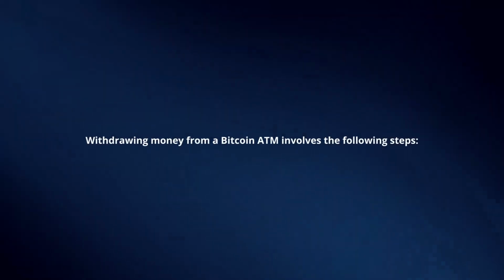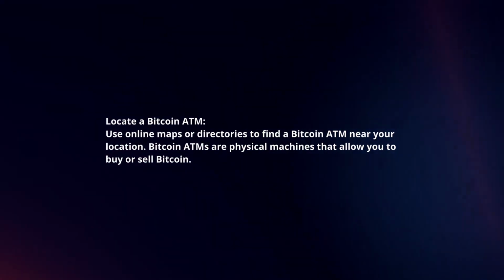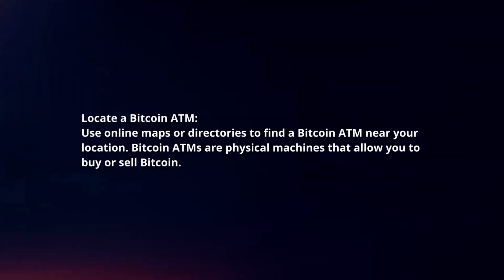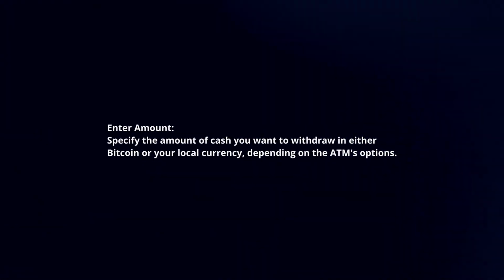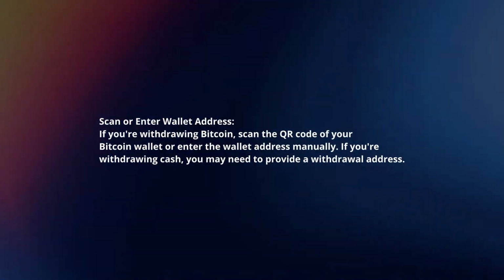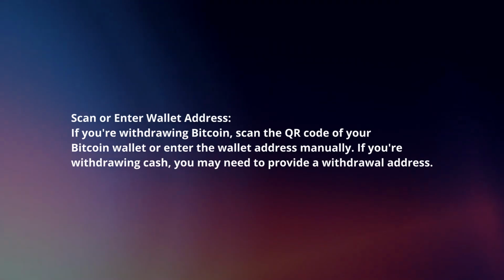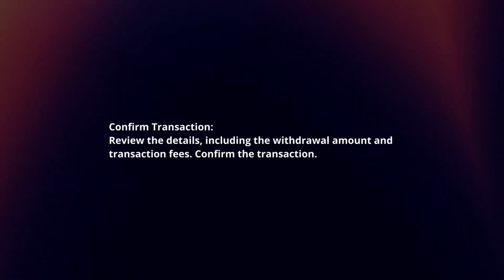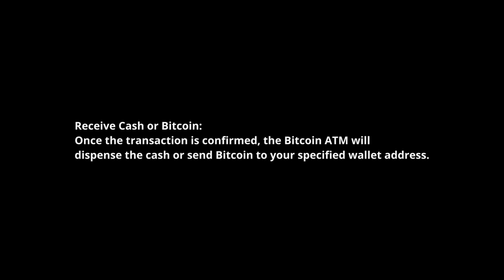How To Withdraw Money From Bitcoin ATM In 2024?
In this video I will explain How You Can Withdraw Money From Bitcoin ATM In 2024.